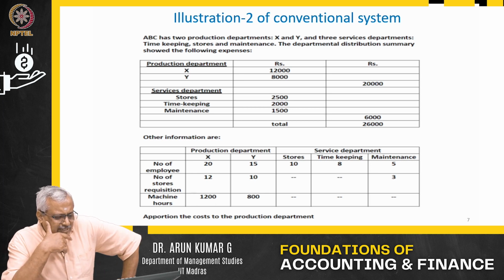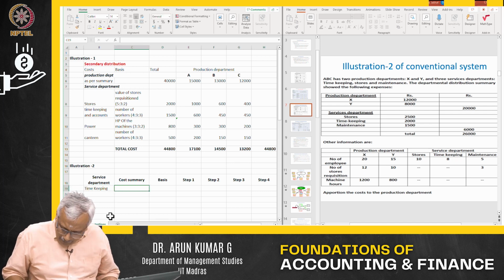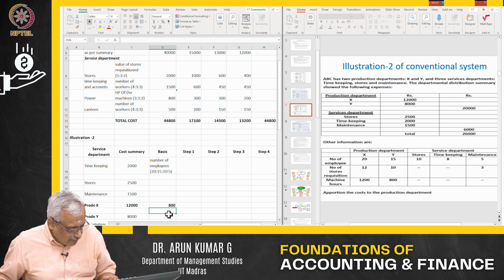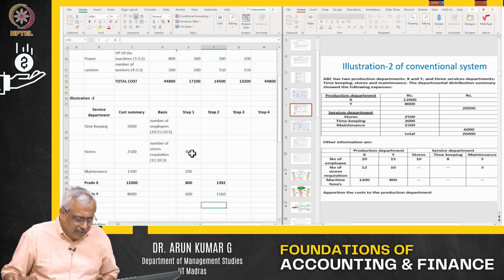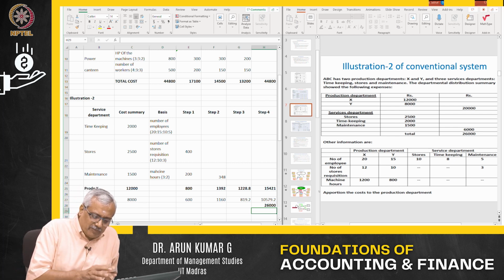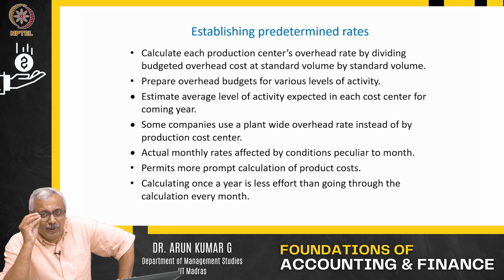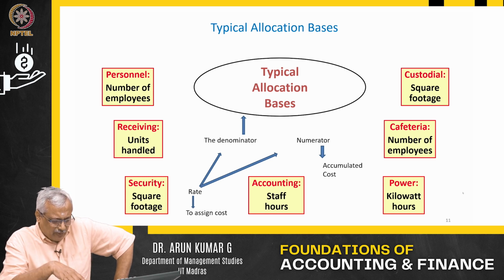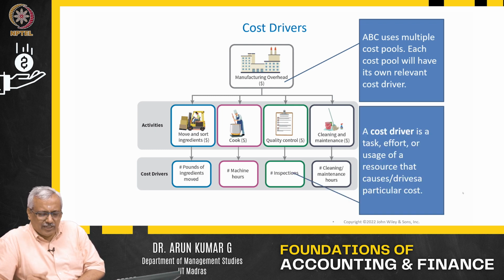#28 Primary & Secondary Distribution of Overhead | Foundations of Accounting & Finance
This lecture covers the primary and secondary distribution of overhead costs, using the step method to illustrate the allocation process. It explains how overhead costs are allocated from service departments to production departments, ensuring accurate cost distribution across all departments.